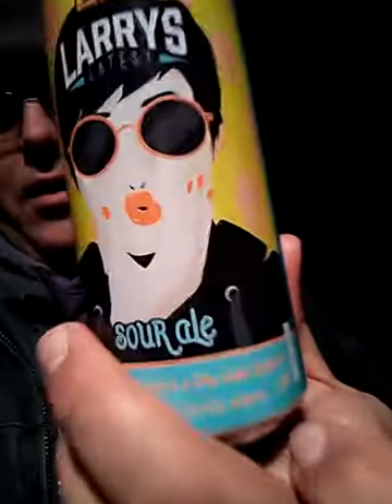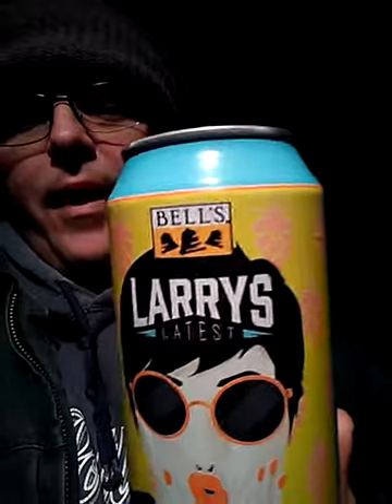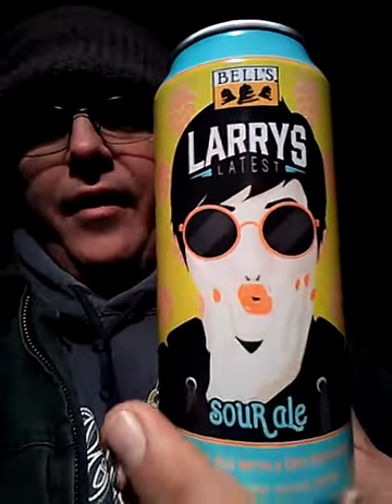HBW013 A few firsts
Having a beer in the snow.